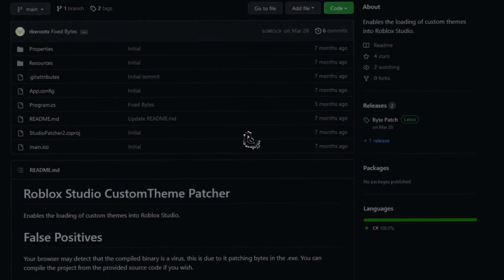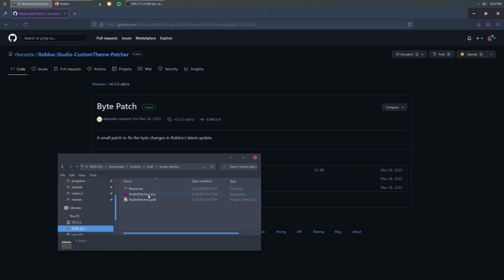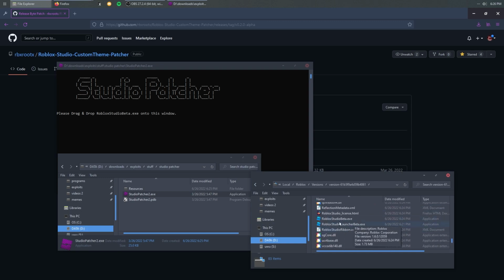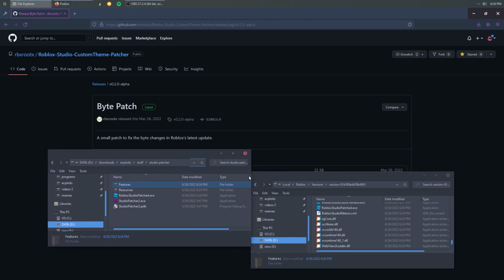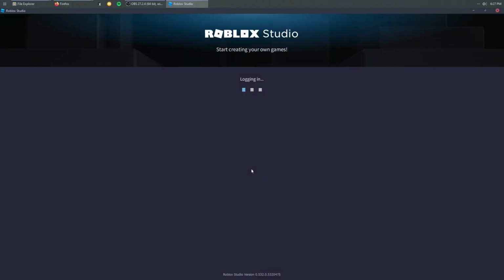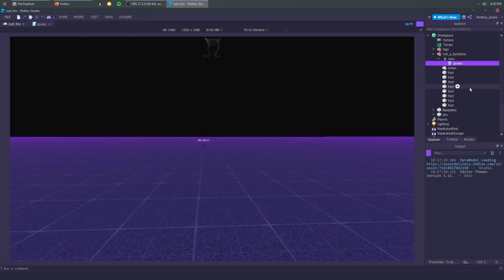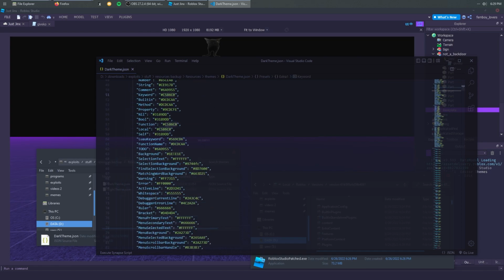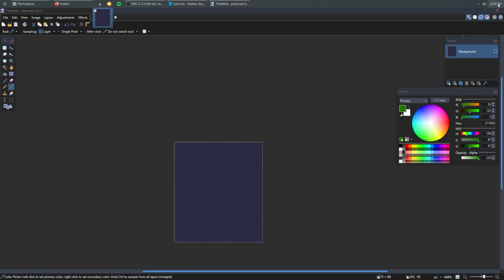HOW TO GET CUSTOM STUDIO THEMES (Custom Studio Patcher)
All videos with links to my github, discord, or anything else like that have a big chance of being outdated. My current github has moved from specowos

enjoy ^w^

follow me on roblox @specowos!

Roblox is a global platform where millions of people gather together every day to imagine, create, and share experiences with each other in immersive, user-generated 3D worlds. The types of gameplay on Roblox are just as limitless as the imagination of the creators themselves. All the online games you see on the platform have been built by members of the Roblox community for members of the Roblox community. Players can build the ultimate theme park, compete as a professional race car driver, star in a fashion show, become a superhero, or simply design a dream home and hang out with friends. Roblox is free to download and free to play on all modern smartphones, tablets, computers, Xbox One, Oculus Rift, and HTC Vive.